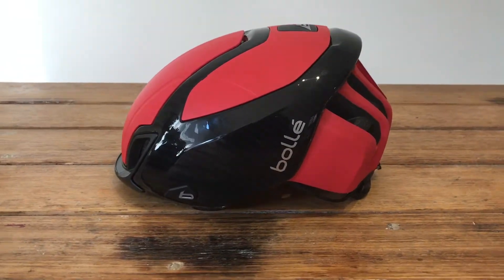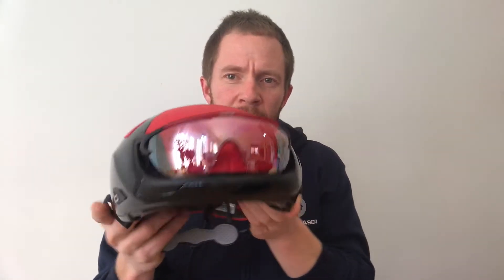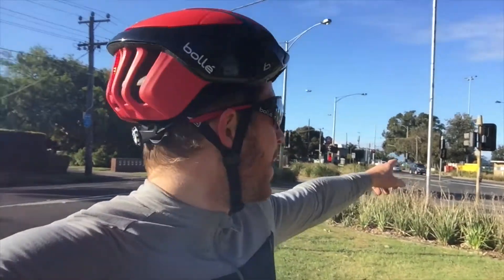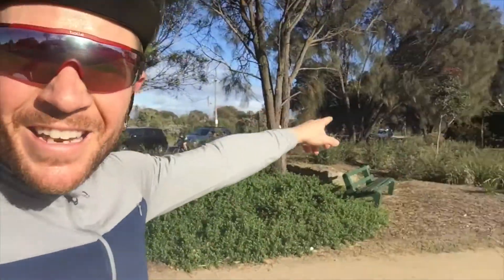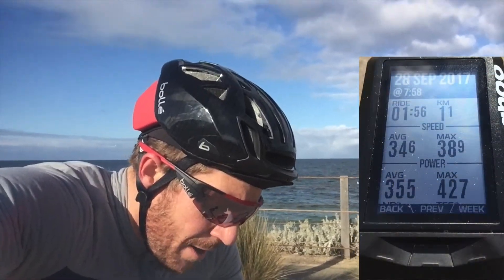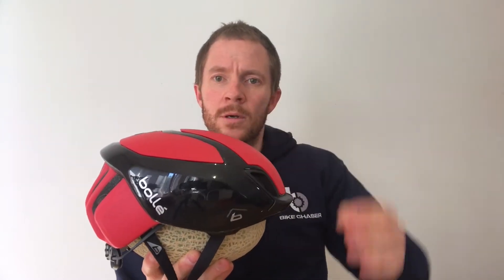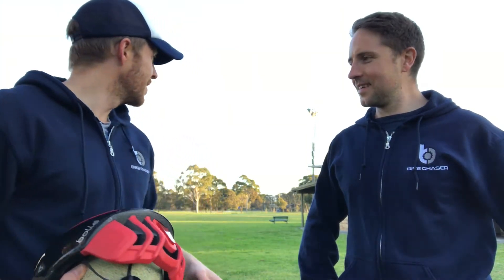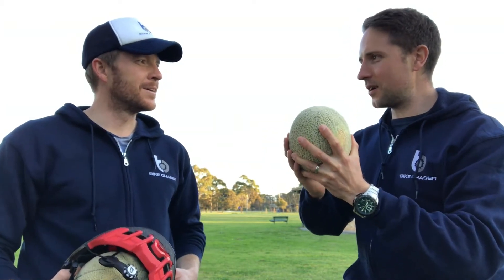Bolle The One Road Premium Review with Shot Put Test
We gave Bolle The One Road Premium helmet a thorough test including its features, aero capability, and robustness.  Check out the shot put test in the video!